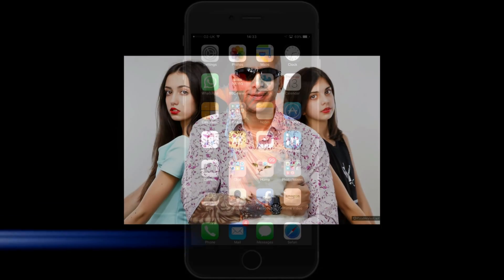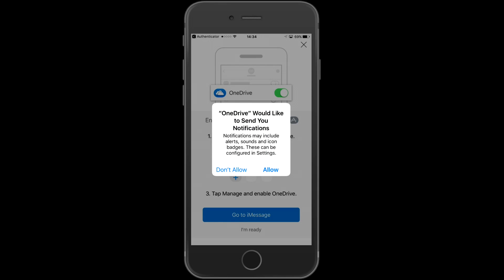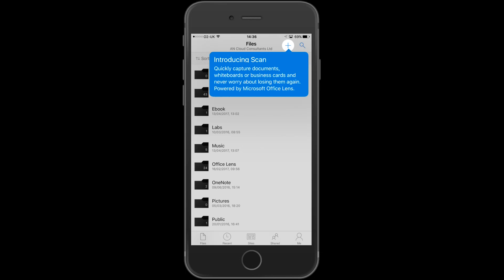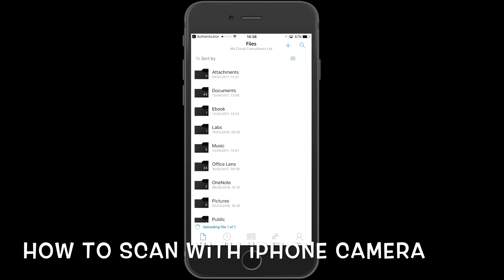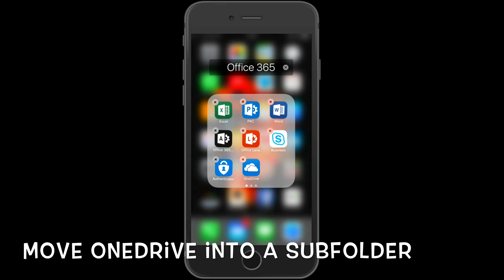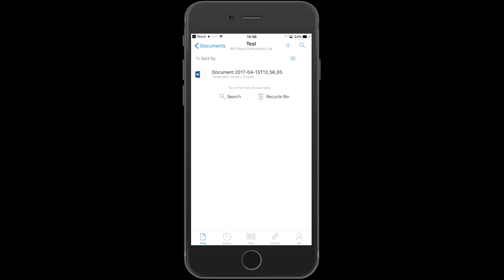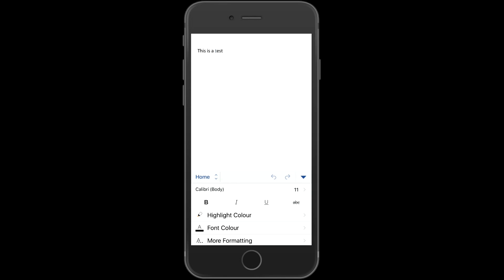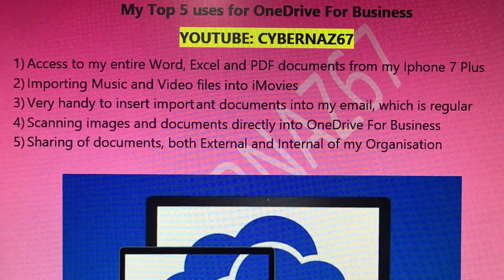Apple Iphone 7 Plus with Onedrive Office 365